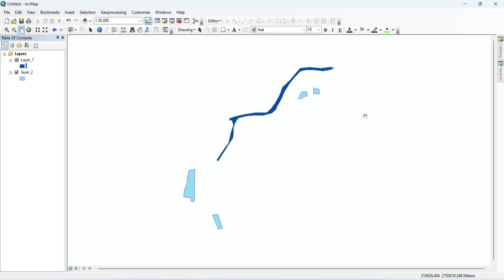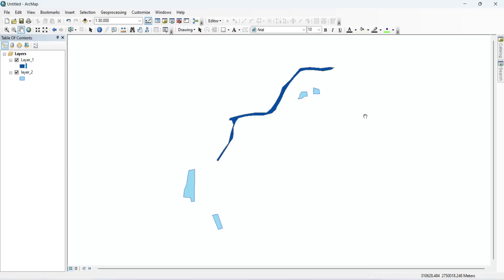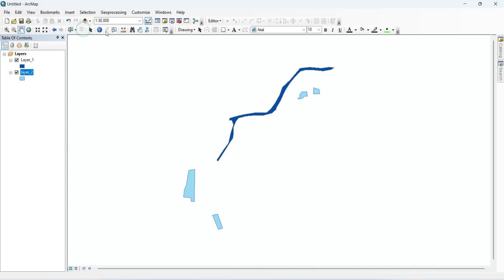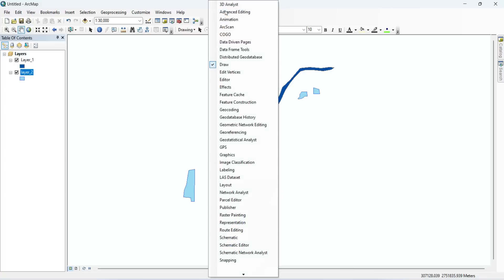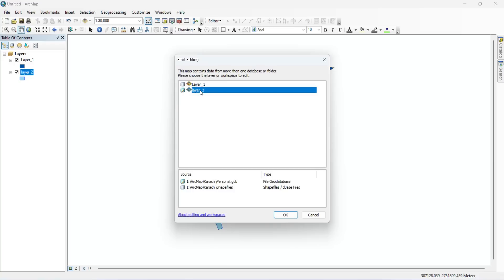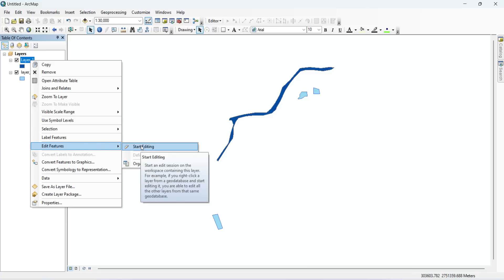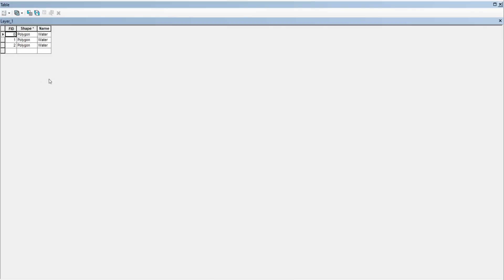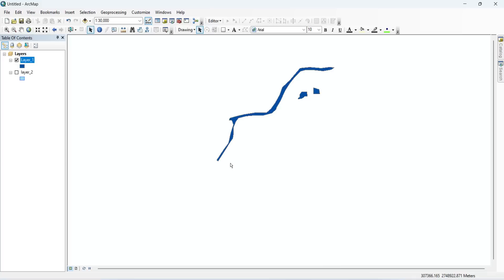ArcMap Tutorial: Copying and Pasting Features between Shapefiles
Welcome to GeoCoderX! In this ArcMap tutorial, we'll dive into the essential skill of copying and pasting features between shapefiles. Whether you're a GIS professional, a student, or simply interested in spatial data management, this tutorial is for you.

Learn how to efficiently transfer specific features or entire datasets from one shapefile to another using ArcMap's powerful editing tools. Follow along as we demonstrate step-by-step instructions, highlighting useful tips and tricks along the way.

By the end of this tutorial, you'll have a solid understanding of how to copy features and paste them in another shapefile, enabling seamless data management and editing. This skill will save you time and effort when working with GIS projects, allowing you to easily manipulate and transfer features between different shapefiles.